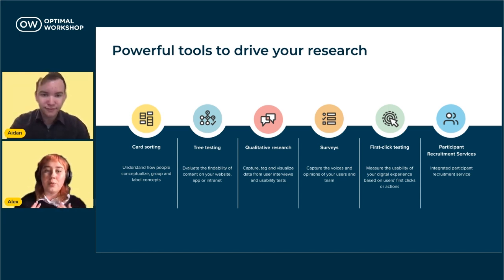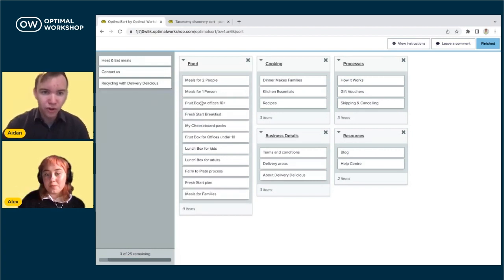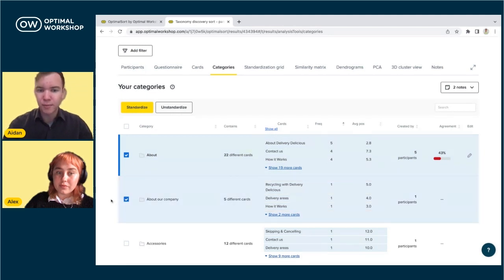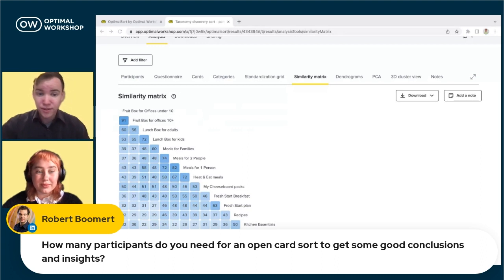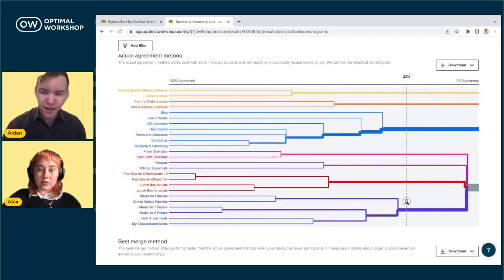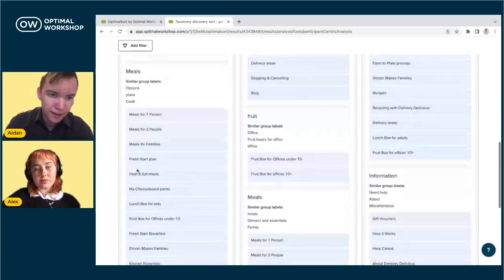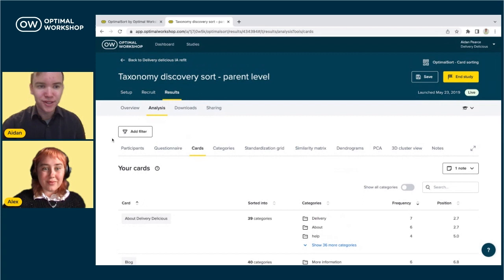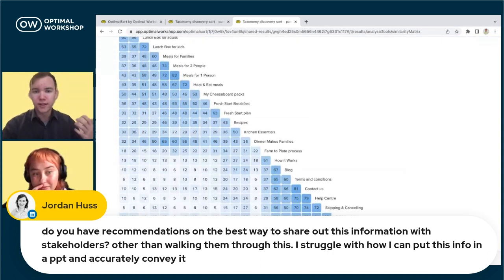Dive head first into card sort analysis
Are you ready to dive head first into card sort analysis using OptimalSort? Join our product experts, Alex Doggett and Aidan Pearce, for our third training session.

Learn how card sorting can benefit your research, how to interpret result visualizations, and how to turn those results into actionable insights.

This session was previously live and hosted on our LinkedIn page. Interested in attending the next live training session? Head to our LinkedIn